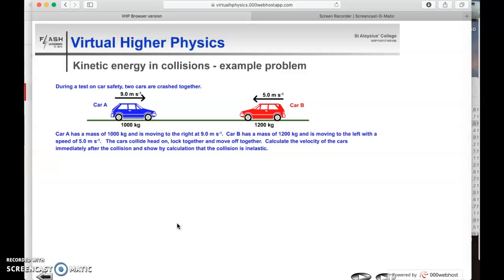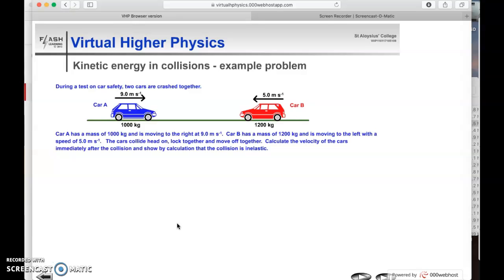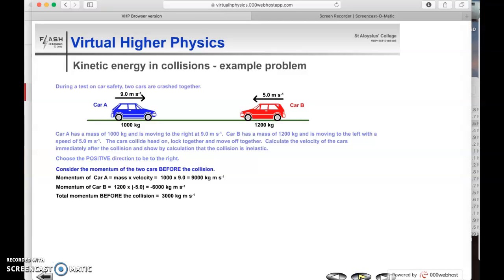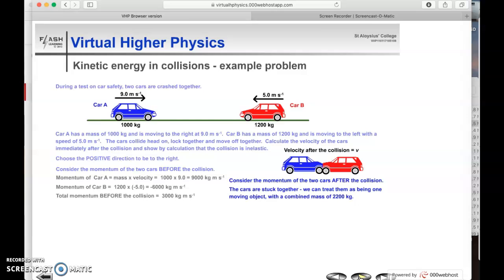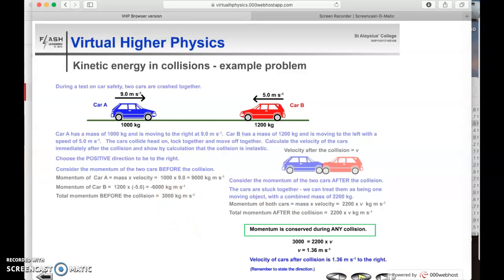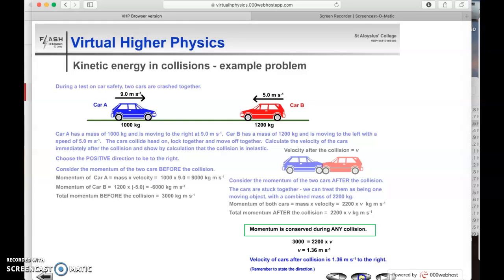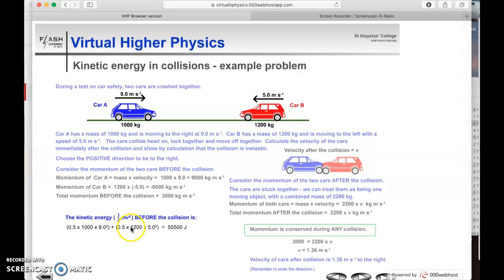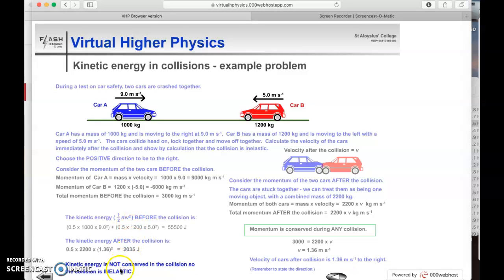Example - Kinetic Energy in Collisions